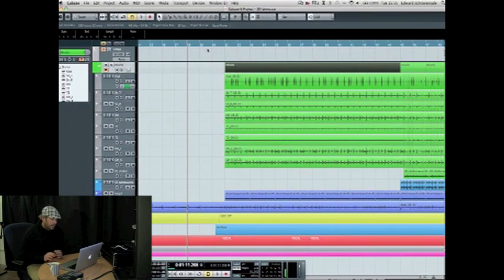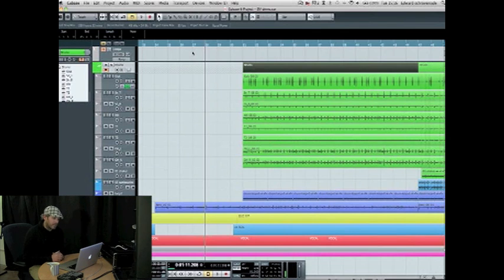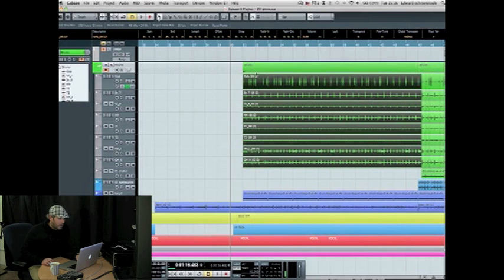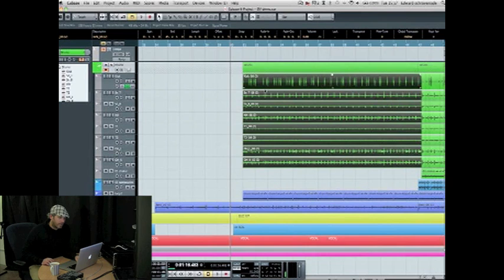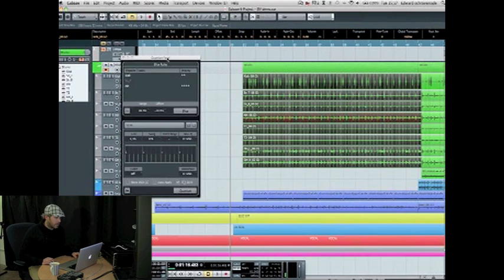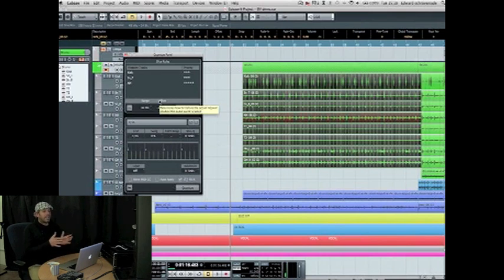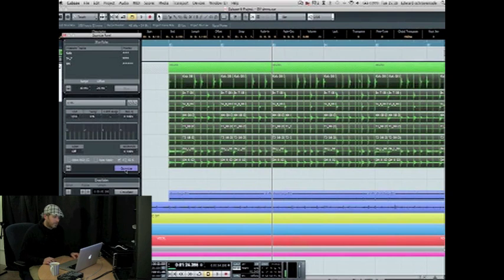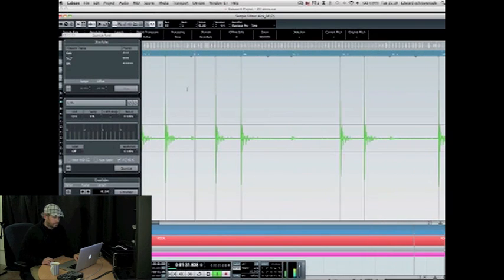Steinberg Cubase 6 Preview - Drum Editing & Group Editing, NAMM 2011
A demonstration of the drum editing facilities and group editing facilities in Cubase 6, demonstrating the use of Drum Editing Deluxe Tool. Andrew Schravemade from Steinberg gives us a basic walkthrough of these features as well as many other new features found in Cubase 6 as part of our series of videos based around this phenomenal piece of software. This video was shot as part of a sneak pre-NAMM 2011 preview of Cubase 6 at the headoffice of DV (Digital Village).